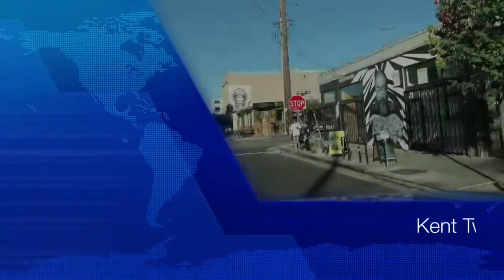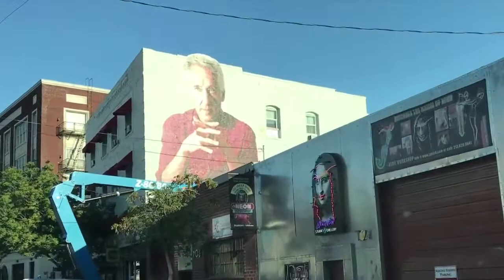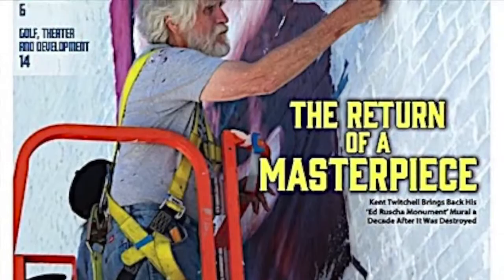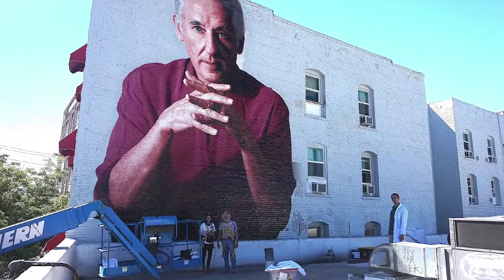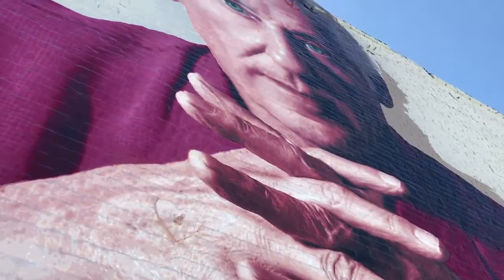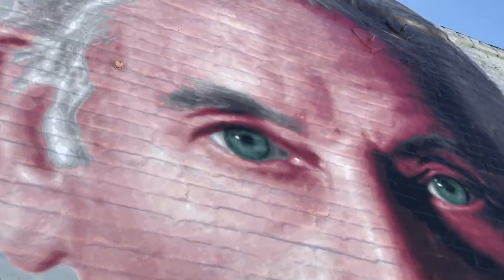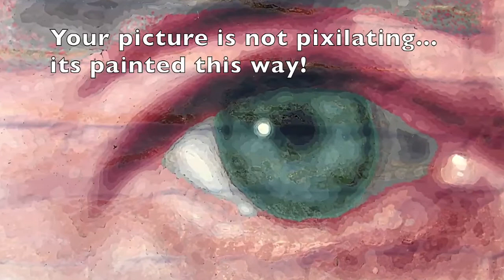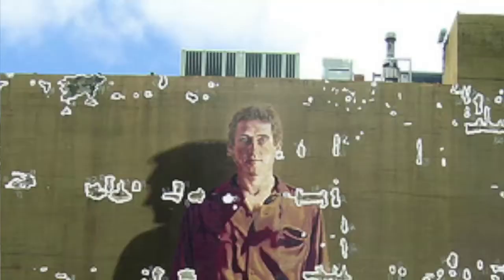Kent Twitchell's Mural of Ed Ruscha 2017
Protection of new public art mural to facilitate future maintenance. for background info on mural restoration and conservation. Click on SHOW MORE